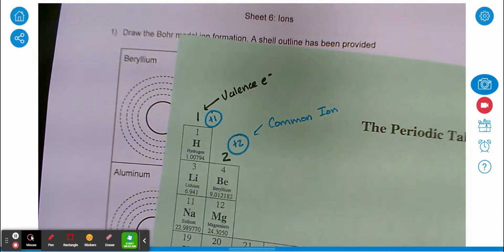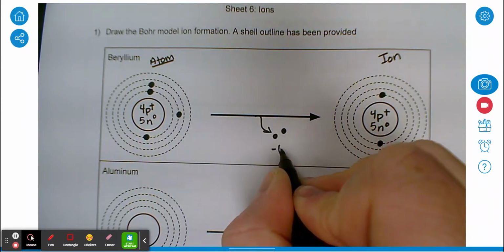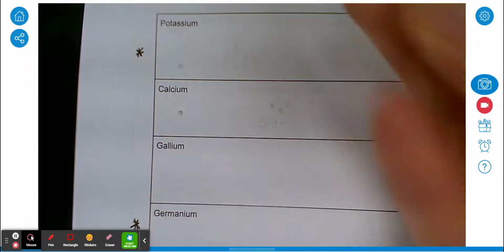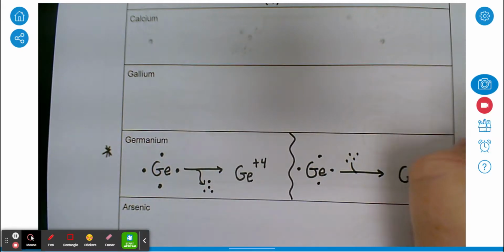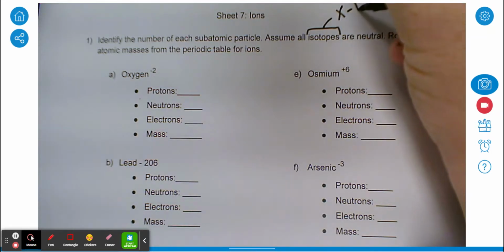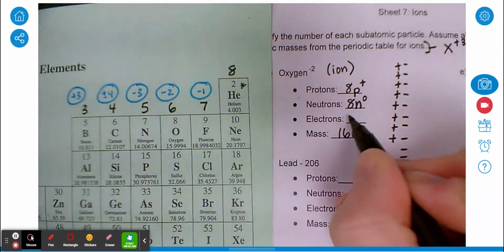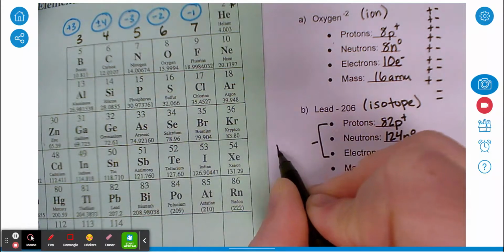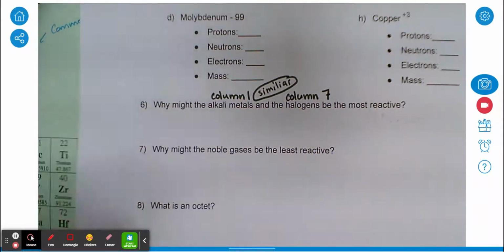Ion Homework Help